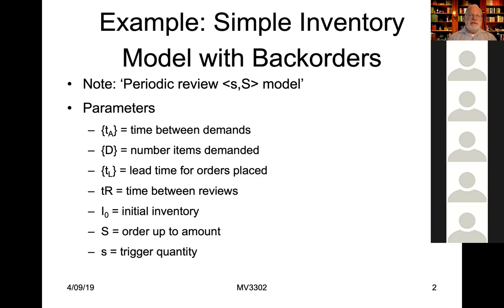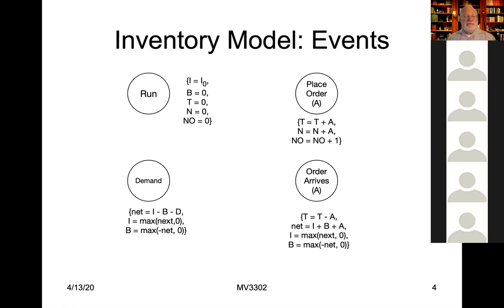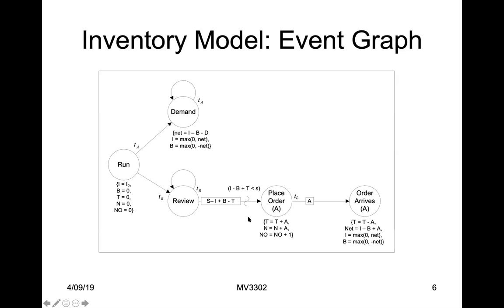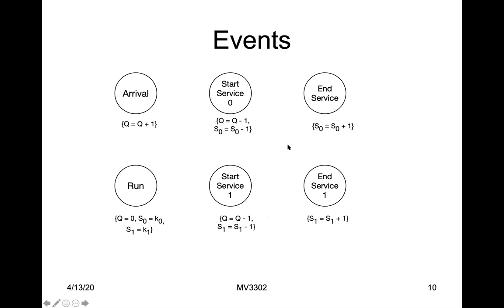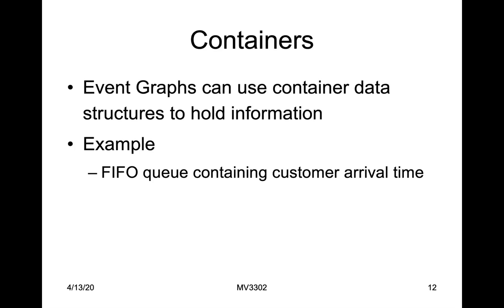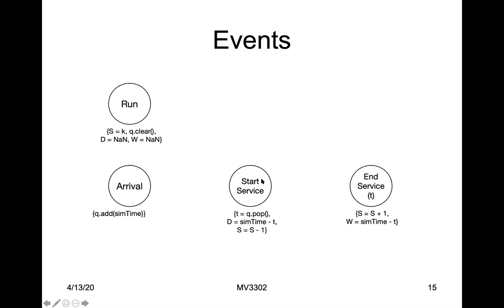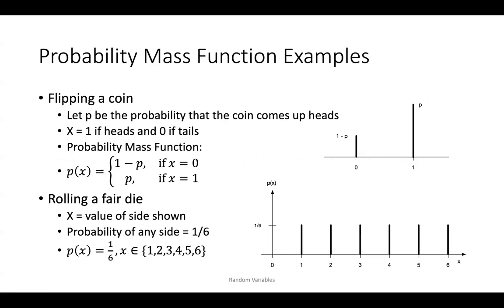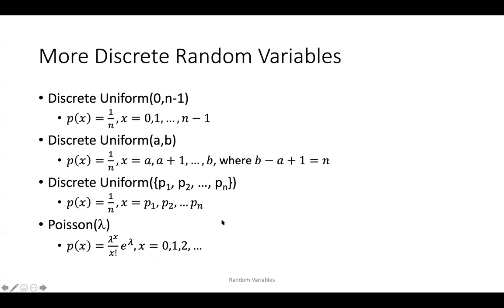Class 09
Some more examples of Event Graph models.

The slides had a number of unfortunate errors, which have been corrected in the Sakai site.